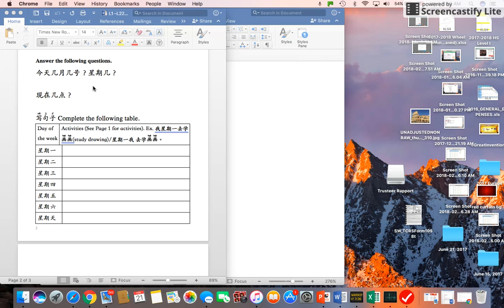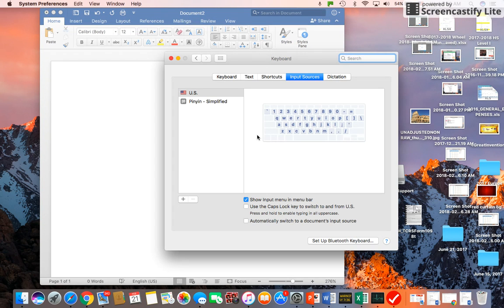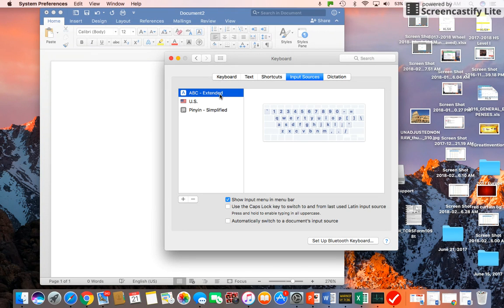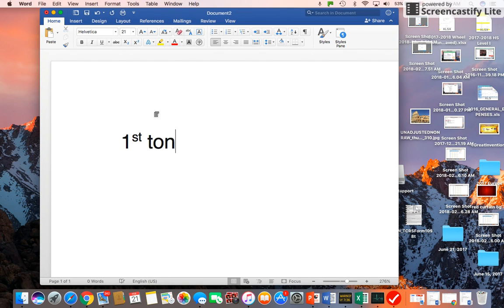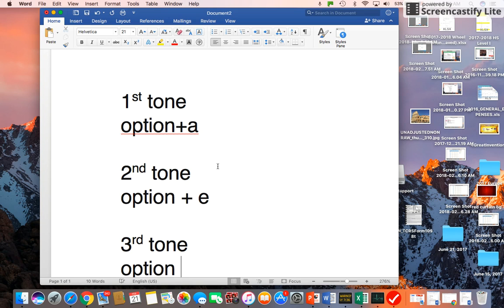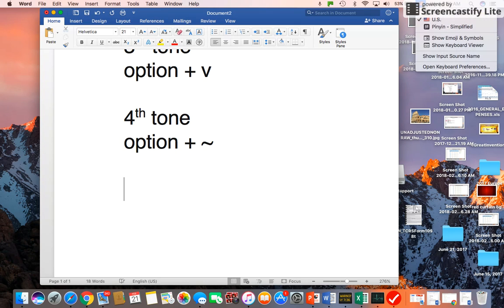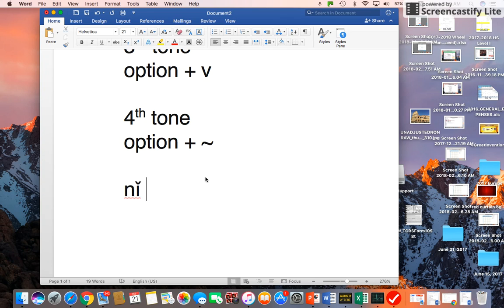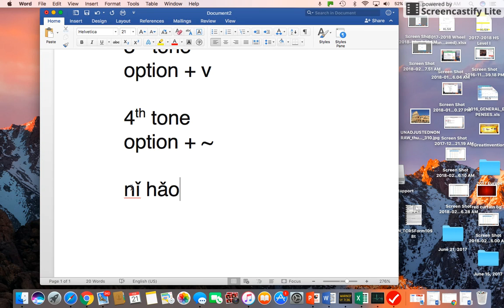How to type pinyin with tone marker on you Mac？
This video clip shows you how to type Chinese Pinyin with tone marker on your Mac.